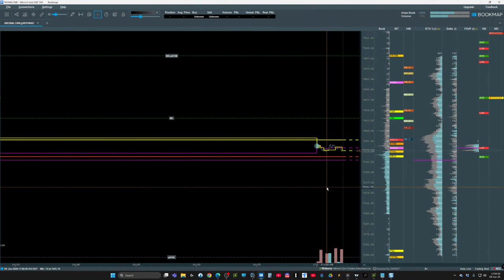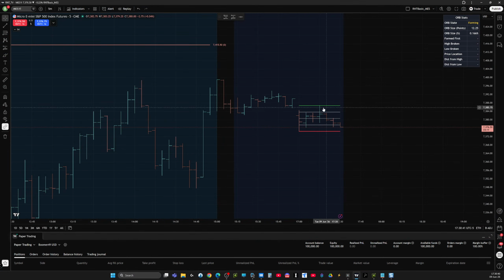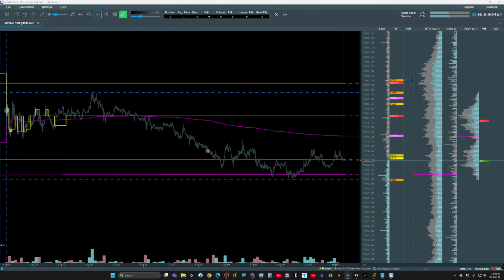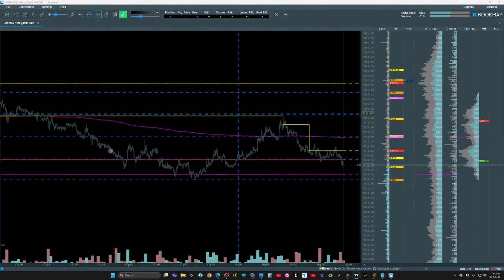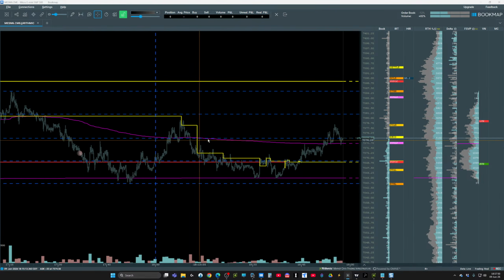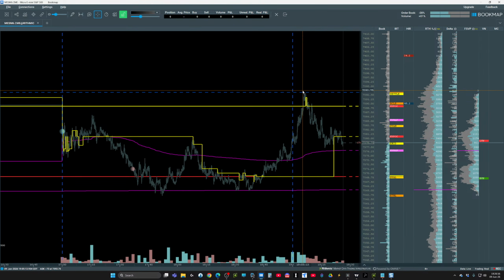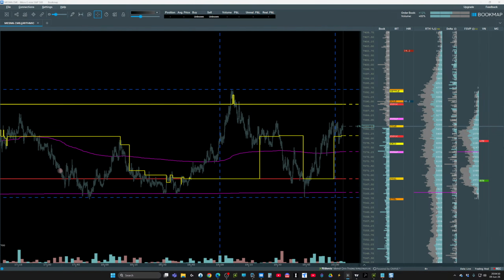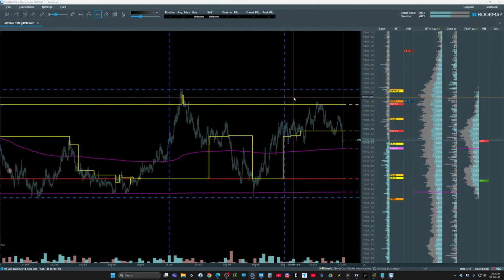Globex - Risk Neutral Futures Trading Live Stream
Live Futures Trading RTH  Risk Neutral Trade Management

00:00:00 - Start
00:11:57 - Stream as Virtual Journal
00:12:33 - Data Analysis
00:20:33 - ORB Formation and sequence
05:00:00 - Asia ORB Open
03:41:01 - End

CME Group Listings/Expirations Calendar:
AMP Futures - Low Cost clearing broker "Futures Trading Super Center"
Any content on Risk Neutral Trading should not be relied upon as advice or construed as providing recommendations of any kind. It is your responsibility to confirm and decide which trades to make. Trade only with risk capital; that is, trade with money that, if lost, will not adversely impact your lifestyle and your ability to meet your financial obligations. Past results are in no way an indication of future performance. In no event should the content of this channel be construed as an express or implied promise or guarantee.
Risk Neutral Trading is not responsible for any losses incurred because of using any of our trading strategies of by attempting to follow our trades. Loss limiting strategies such as stop loss orders may not be effective because market conditions or technological issues may make it impossible to execute such orders. Likewise, strategies using combinations of options and/or futures positions such as “spread” or “straddle” trades or other hedging techniques may be just as risky as simple long and short positions. Information is in no way guaranteed. No guarantee of any kind is implied or possible where projections of future conditions are attempted.
None of the content published on Risk Neutral Trading constitutes a recommendation that any particular security, portfolio of securities, transaction or investment strategy is suitable for any specific person. Past results are in no way and indication of future results.